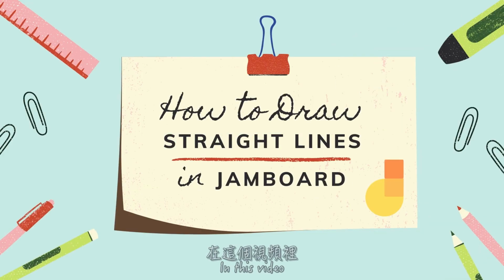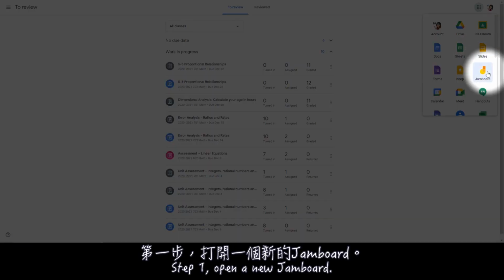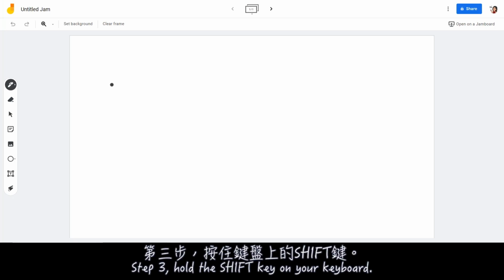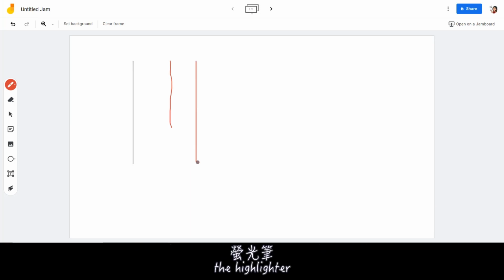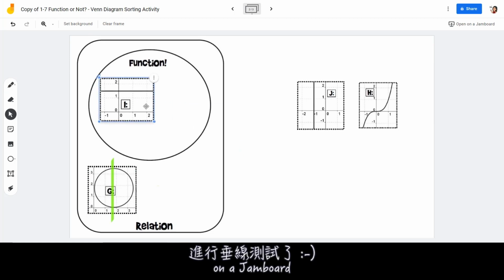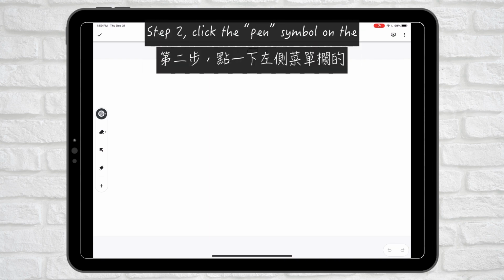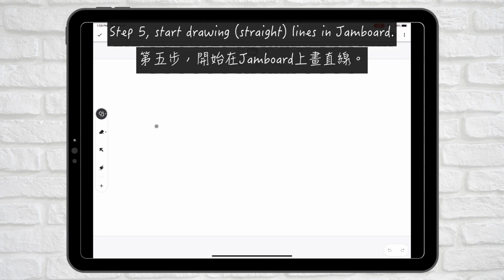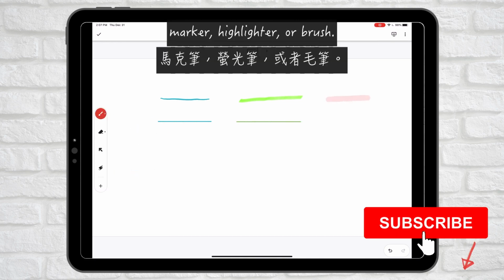How to Draw Straight Lines in Jamboard on Computer and iPad | 如何在Jamboard畫直線 | G Suite | 數位白板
With this  trick, you can perform vertical Line Tests in Jamboard!

Video Chapters:
0:00 - Jamboard on Computers 在電腦畫直線
0:51 - Jamboard on iPads 在iPad畫直線